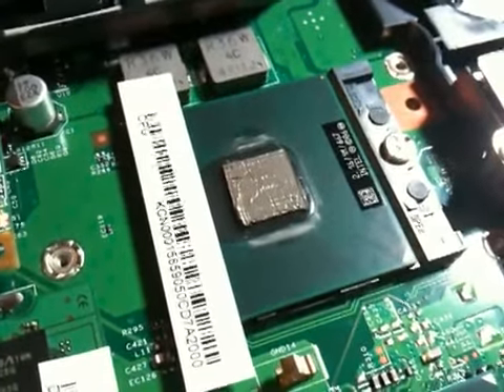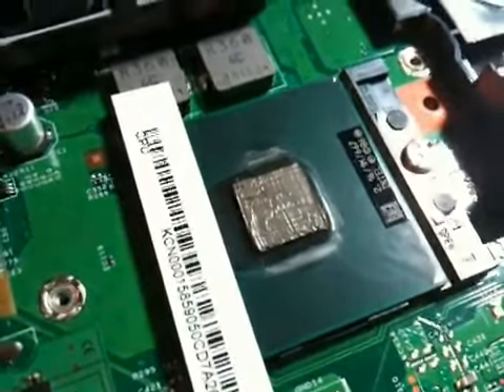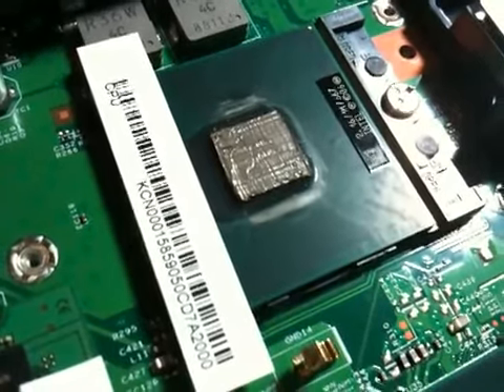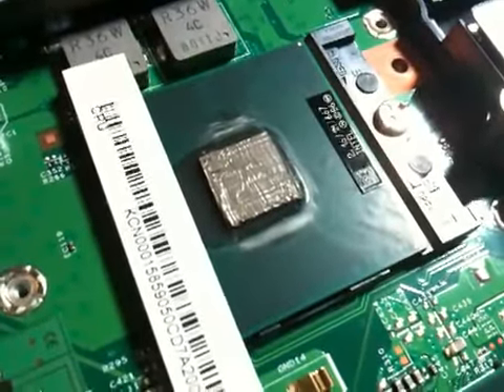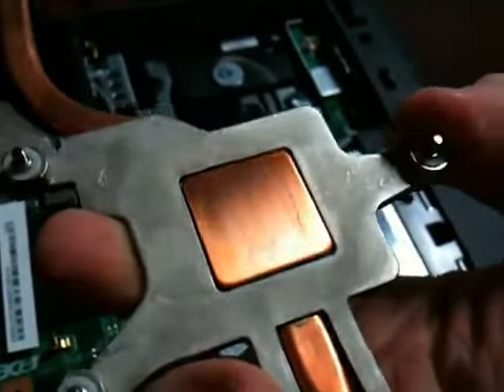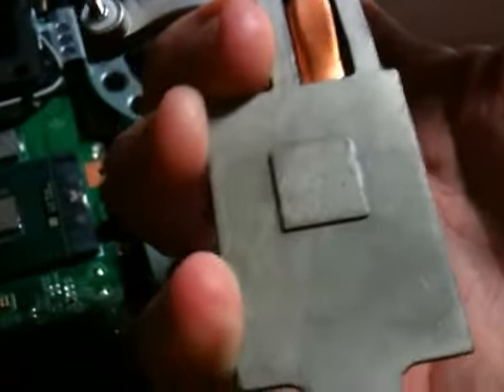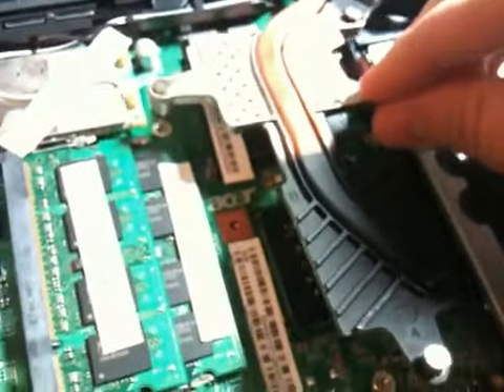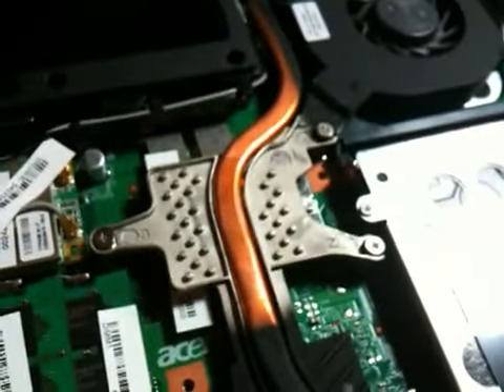YouTube - I replaced the Thermal Paste on the Acer correctly